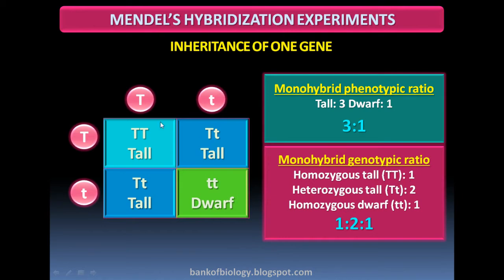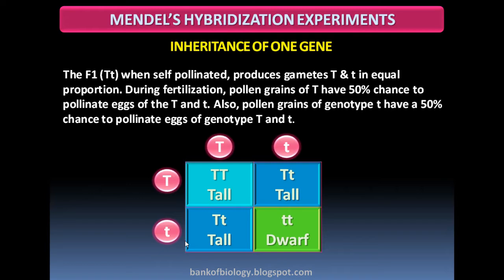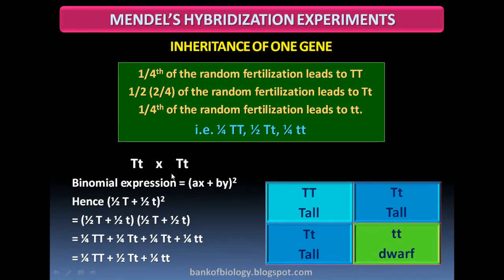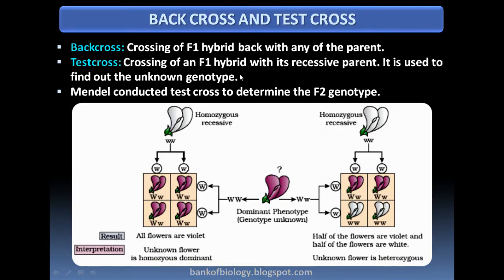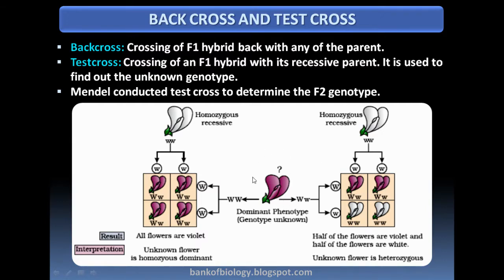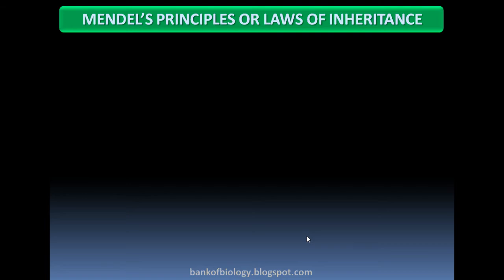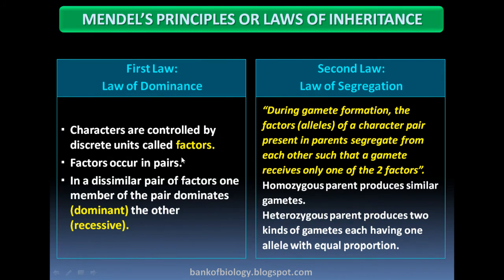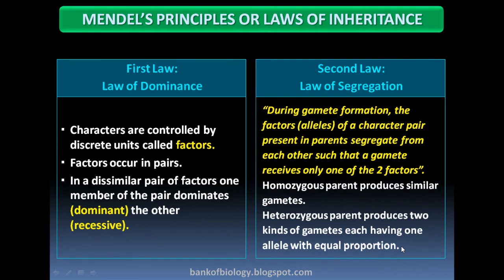Principles of inheritance and variation part 4;Mendel's First two laws of inheritance